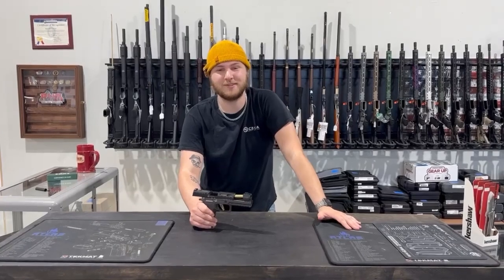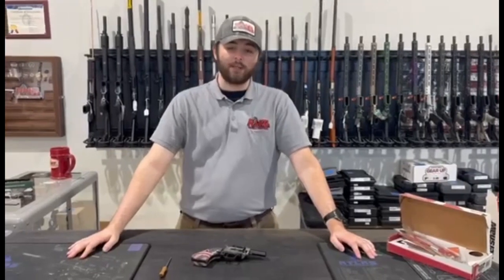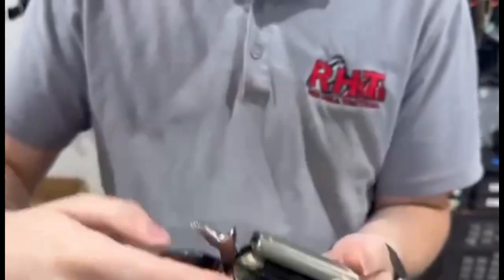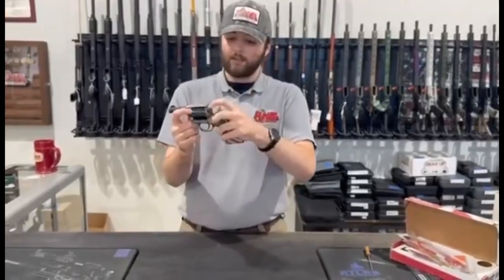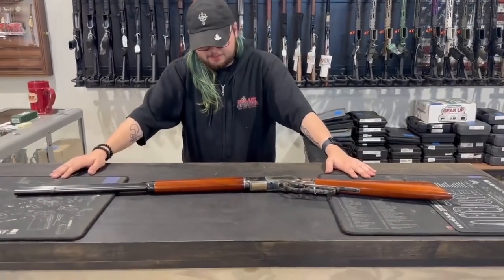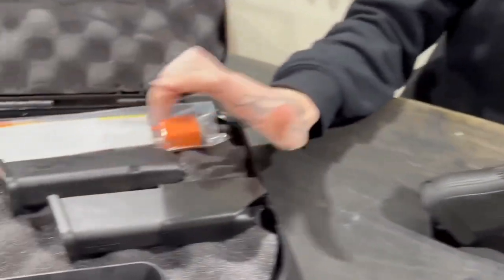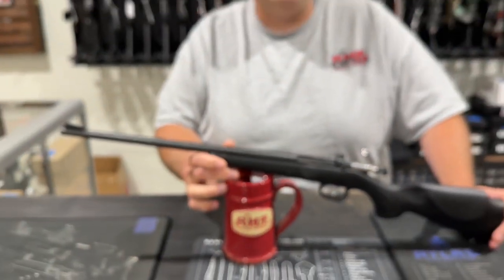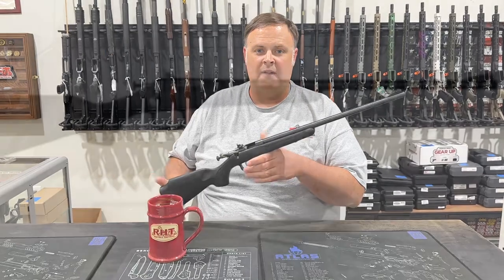Gun of the Week August 25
Guns from the

Keystone Cricket
Glock 34
Cimarron Lever Action
Sig Spectre Comp 320
Heritage Barkeep

Come by the store to check them out. #1911